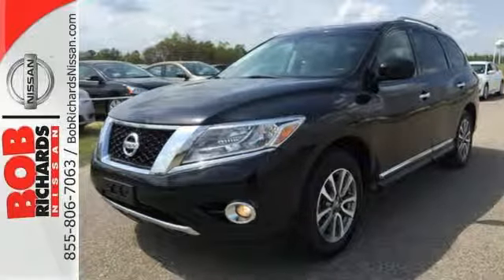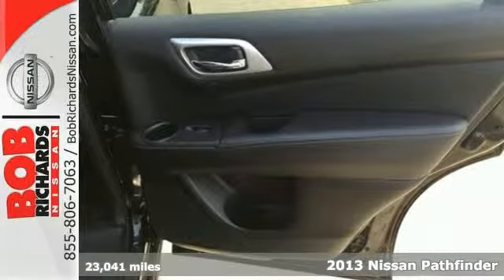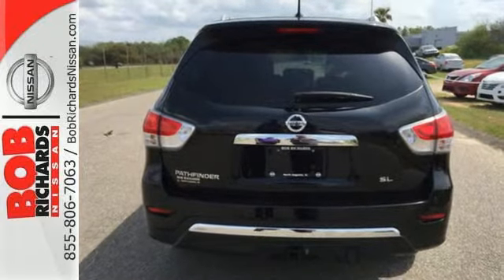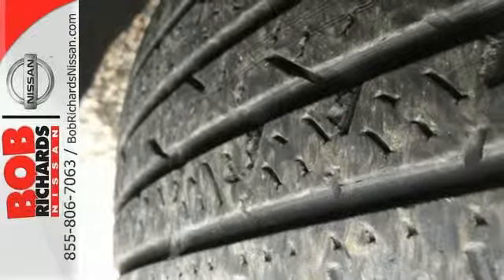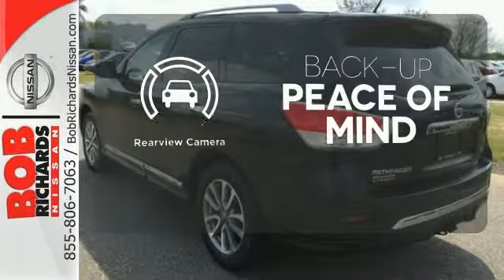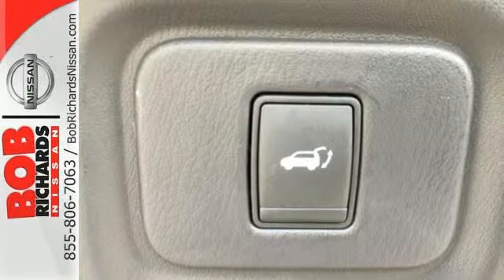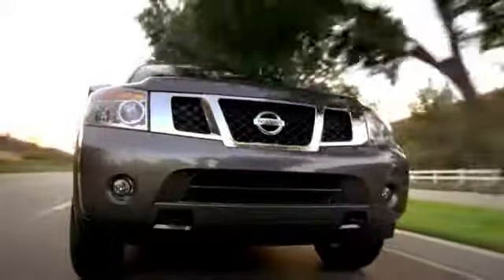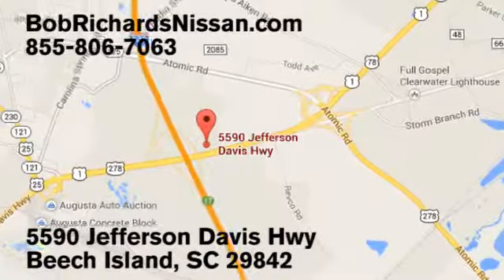2013 Nissan Pathfinder Augusta Aiken, SC NT610303 - SOLD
Year: 2013
Make: Nissan
Model: Pathfinder
Trim: SL
Engine: 3.5L V6 Cylinder Engine
Transmission: Automatic
Color: Cayenne Red
Interior: Black
Mileage: 23041
Stock #: NT610303
VIN: 5N1AR2MN4DC610303
*New Arrival* *Bluetooth* *Heated Seats* *Backup Camera* *Certified* *Satellite Radio* Tires Rotated & Balanced, Oil Changed, New Wiper Blades, Multi-Point Inspected, and Vehicle Detailed *This 2013 Nissan Pathfinder SL has a sharp Cayenne Red exterior and a super clean Black interior!* *Automatic* *Low Miles* *Keyless Entry* *Backup Camera* *Leather Seats* *Security System* *Power Lift Gate* *Popular Color* *Call Dealer to confirm availability, and schedule a hassle free Test Drive.* * All of our vehicles are researched and priced regularly using LIVE MARKET PRICING TECHNOLOGY to ensure that you always receive the best overall market value. ASK US FOR THE VALUE REPORT ON THIS VEHICLE!*

Address:
5590 Jefferson Davis Hwy